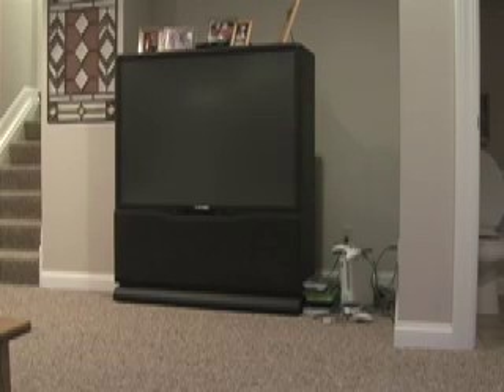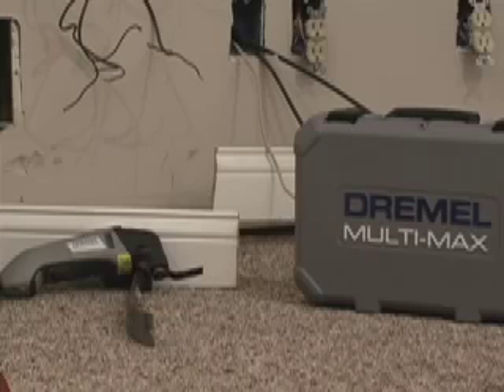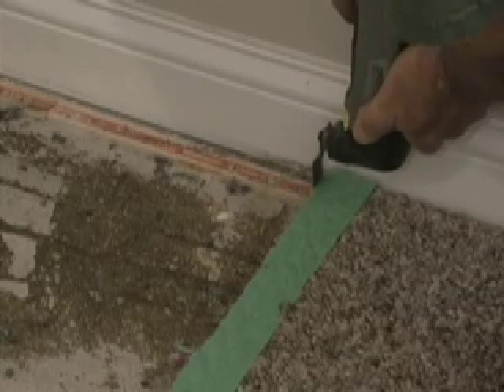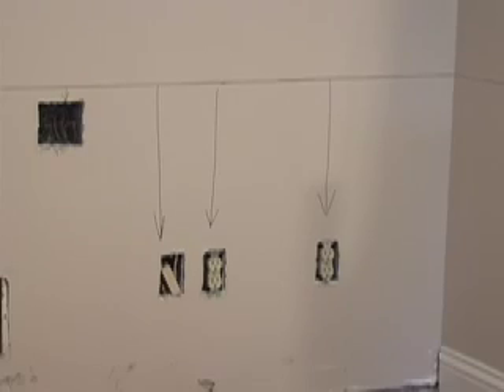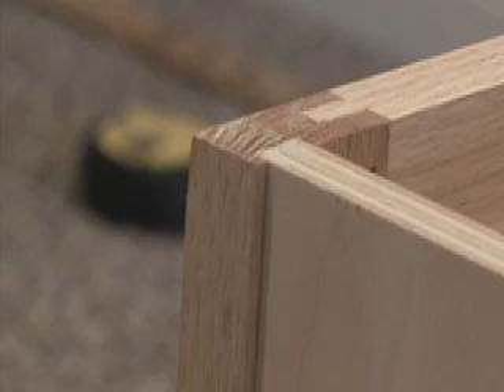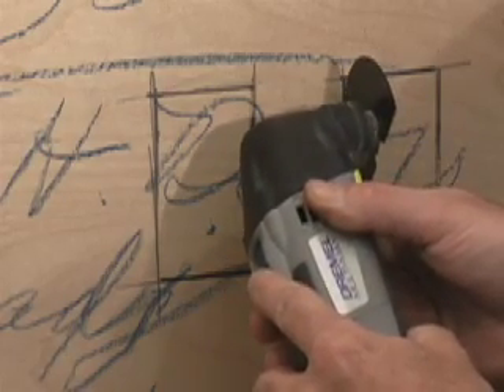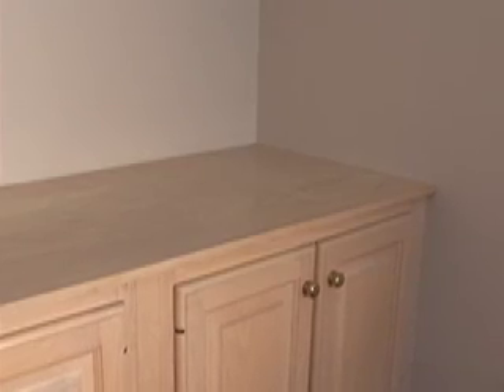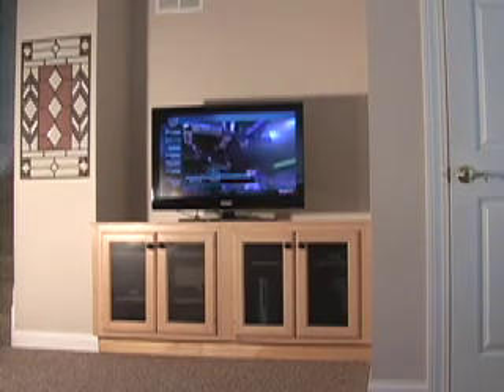ENTERTAINMENT CENTER CABINETS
BOB SCHMIDT GIVES SOME TIPS AND ADVICE ON WHAT TO CONSIDER WHEN SETTING CABINETS FOR AN ENTERTAINMENT CENTER